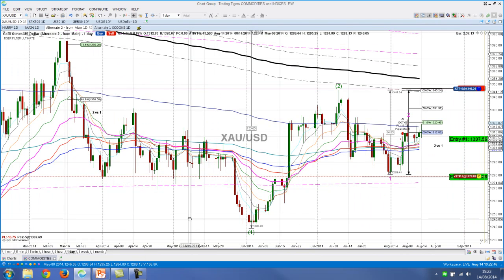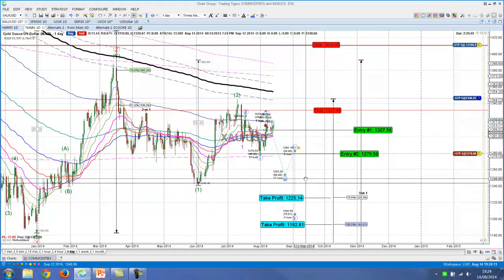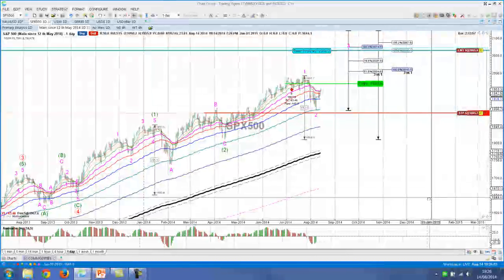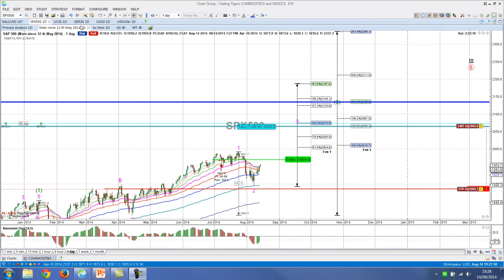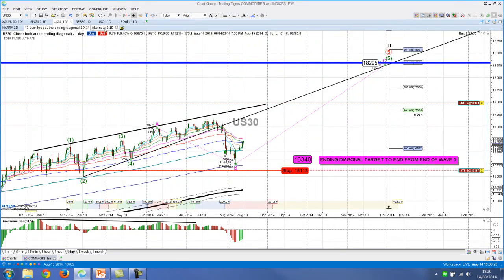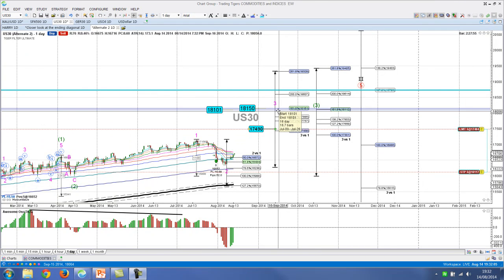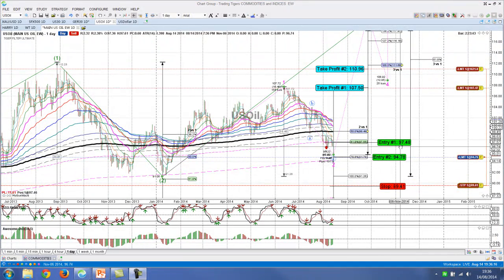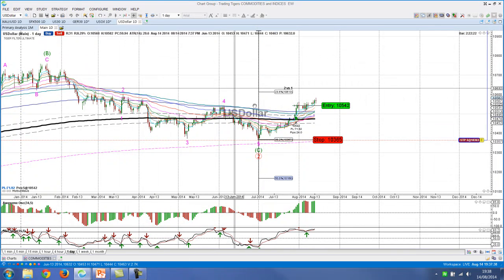14th August 2014 CFD GOLD USOil US30 SPX500 USD IDX GER30 Elliott wave Daily Chart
CFD GOLD USOil US30 SPX500 USD IDX GER30  Elliott wave Daily Chart.
Looking at trade entries, Stop loss, and realistic targets with Fibonacci.